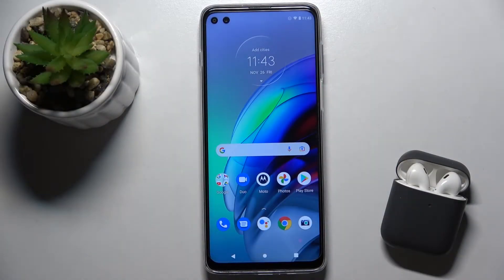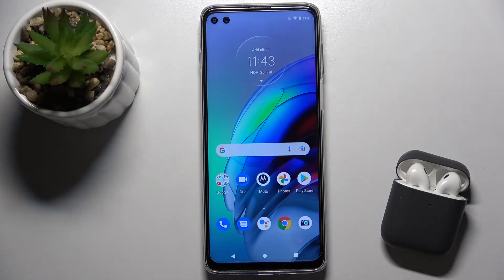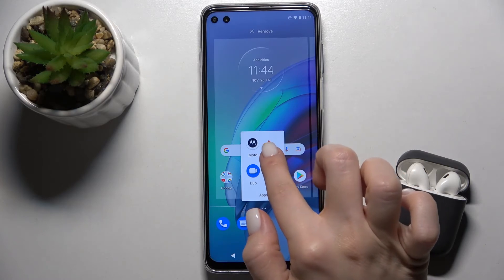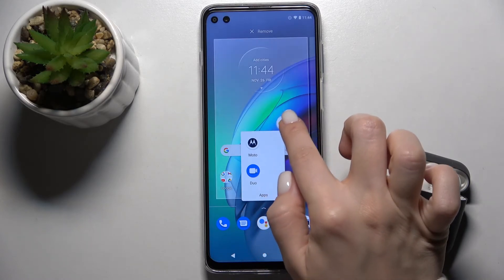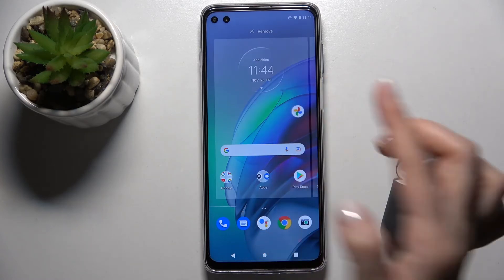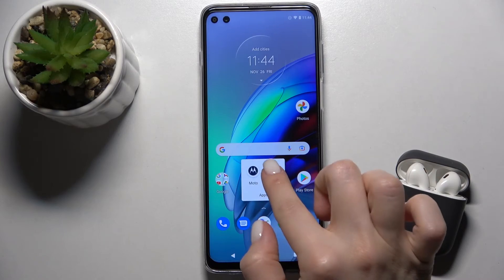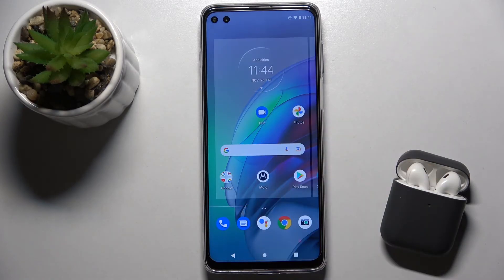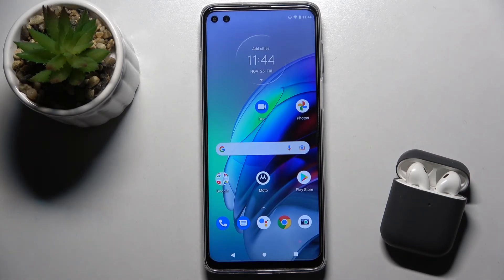How to Create Folder in MOTOROLA Moto G100 – Organize Home Screen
If you're curious how to group the apps on your MOTOROLA Moto G100 home screen, then here we are with help! With this tutorial, we'll show you how to group apps into folders. With this, you can rename the folders and keep the home screen as tidy as possible. Let's see how to organize and group apps on your home screen. For more useful tutorials about MOTOROLA, you can find them on our YT channel.

How to create a folder in MOTOROLA Moto G100? How to clean the home screen in MOTOROLA Moto G100? How to group apps in MOTOROLA Moto G100? How to organize the home screen in MOTOROLA Moto G100? How to find apps settings in MOTOROLA Moto G100? How to put apps in a folder in MOTOROLA Moto G100? How to categorize apps in MOTOROLA Moto G100?